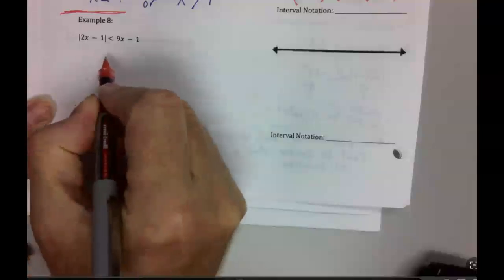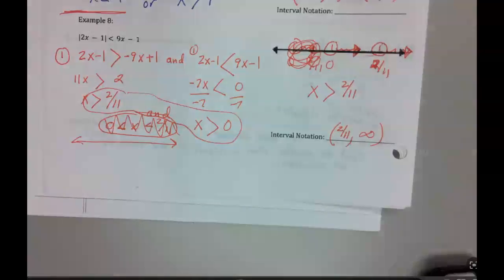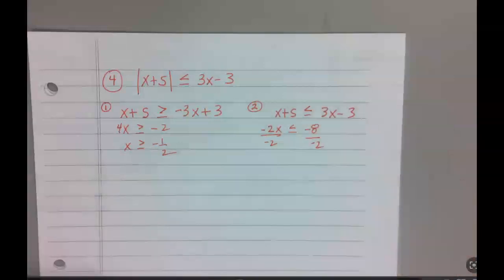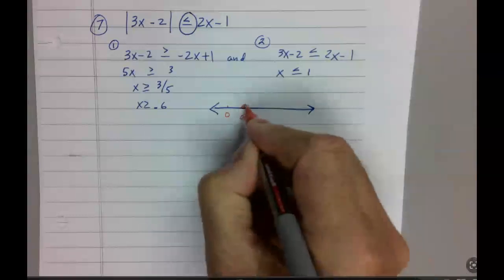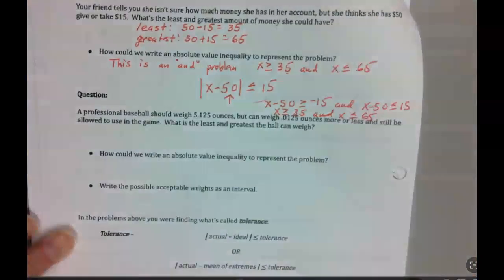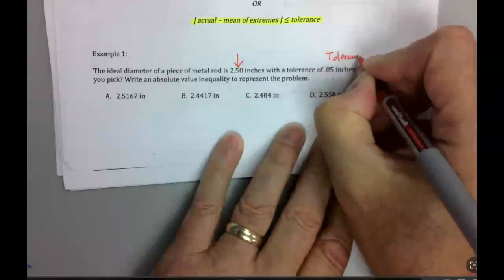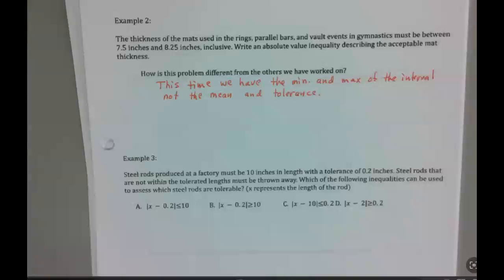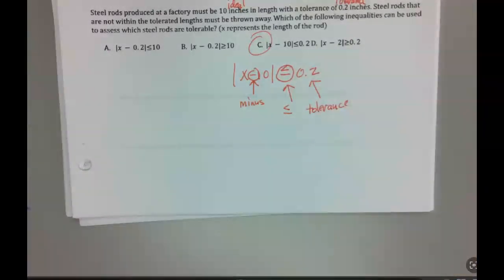0-2 B & C Notes